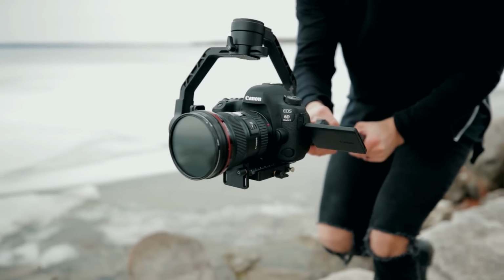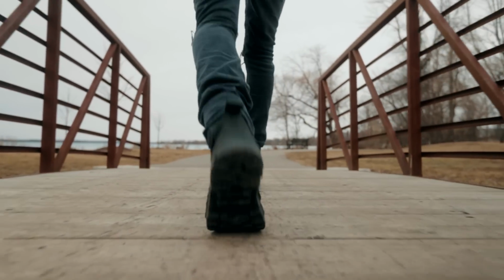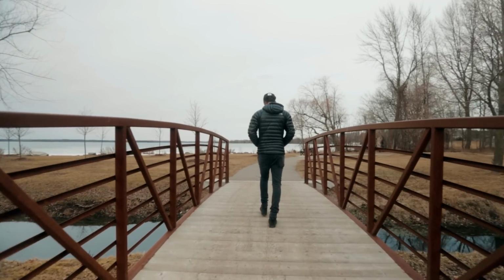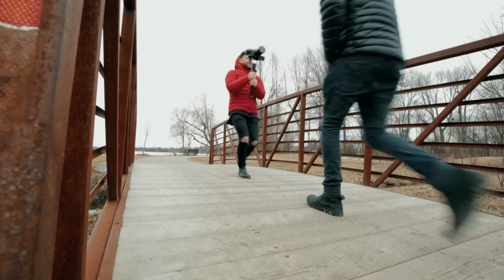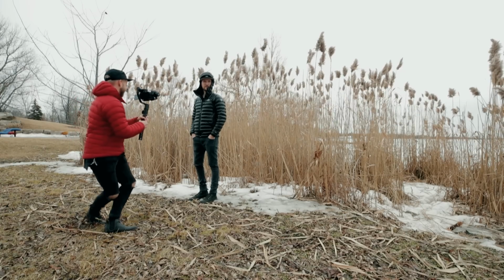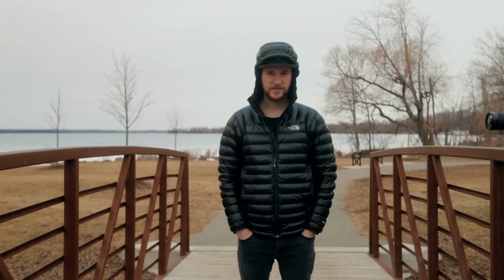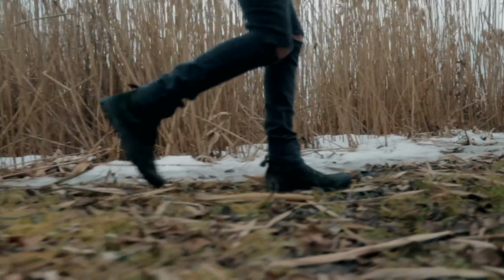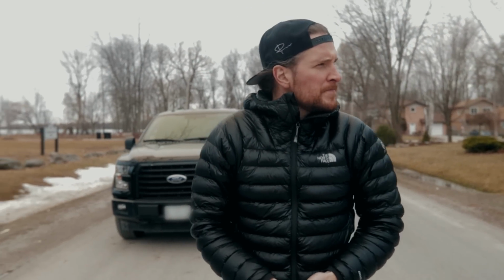MOST CINEMATIC GIMBAL MOVES + TIPS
THE GIMBAL

COURSES!

GEAR USED↓↓↓
BEAST OF A CAMERA
BEST VLOGGING CAMERA
CHEAP STABILIZER
GREAT LOW LIGHT LENS
MY FAV VLOGGING LENS
BEST VLOGGING MIC
PERFECT TRAVELLING TRIPOD
BEST LIGHT FOR YOUTUBE
NEW FAVOURITE BAG

VERO - Matti Haapoja